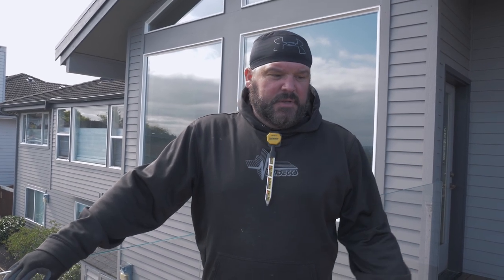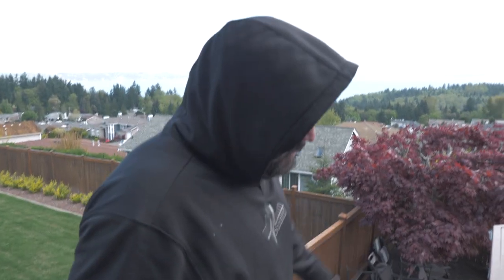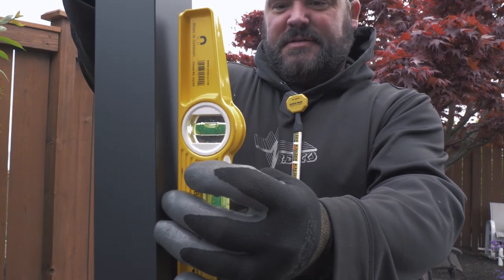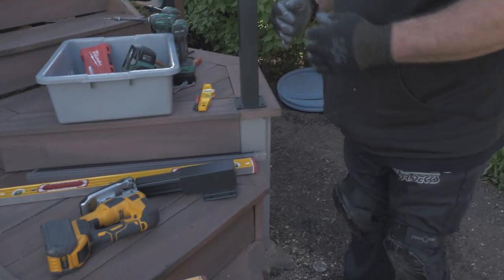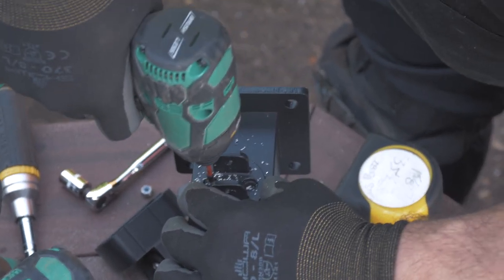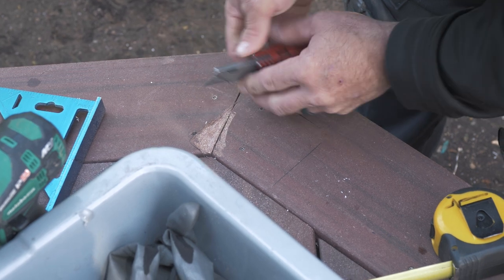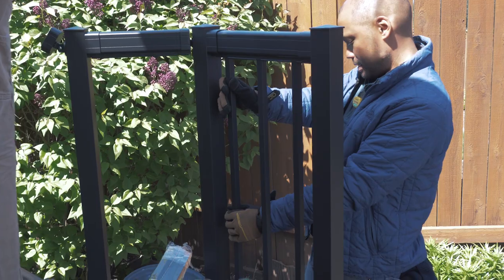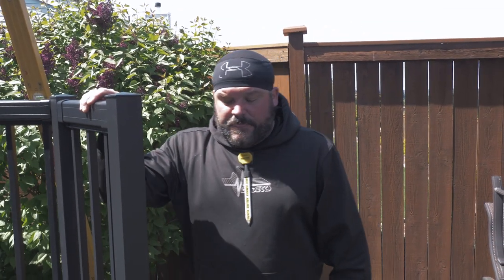Tricky Railing || Dr Decks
This is tricky stuff